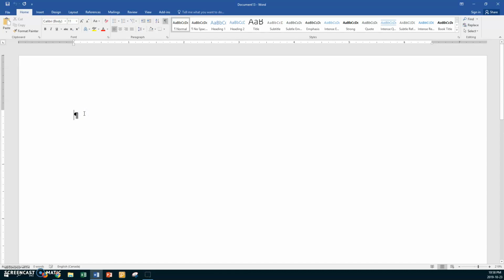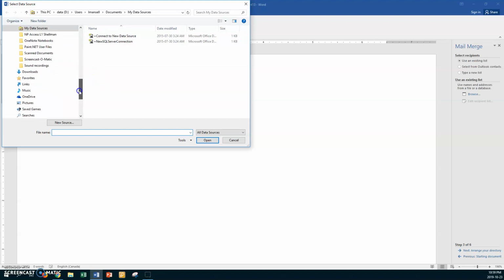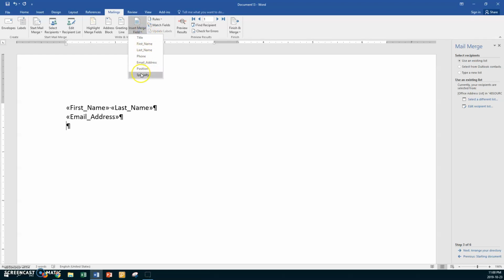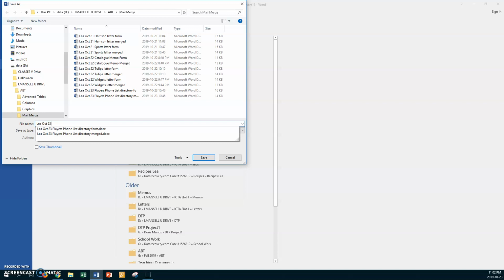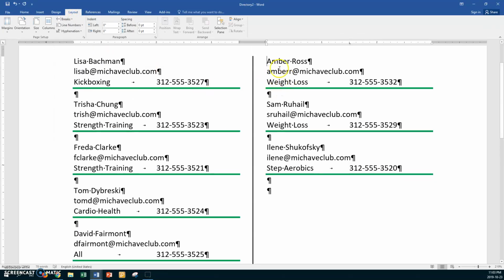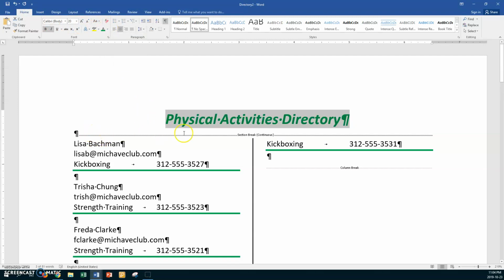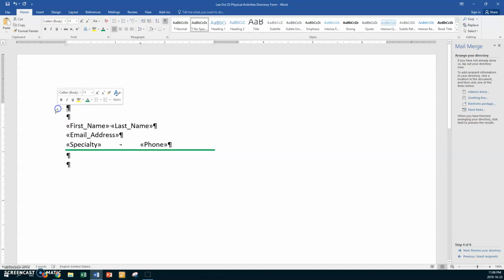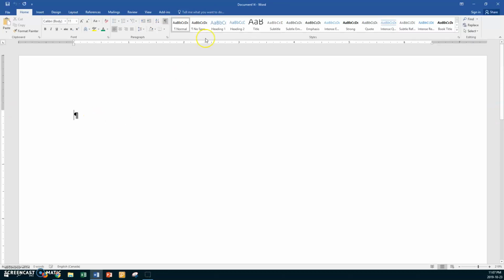Physical Activities Directory #8 Mail Merge ABT